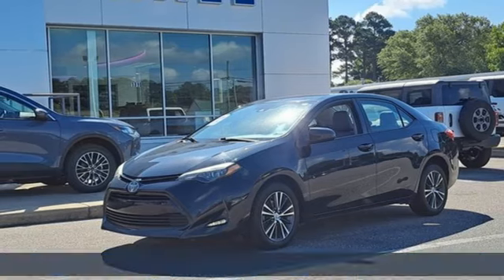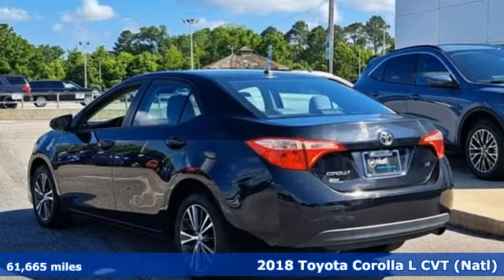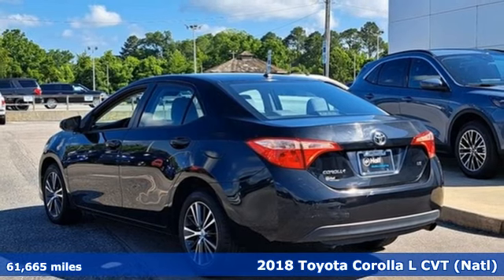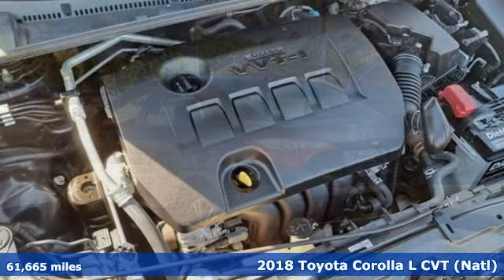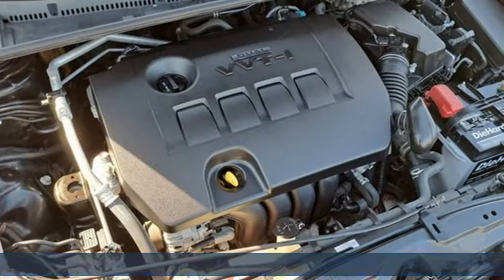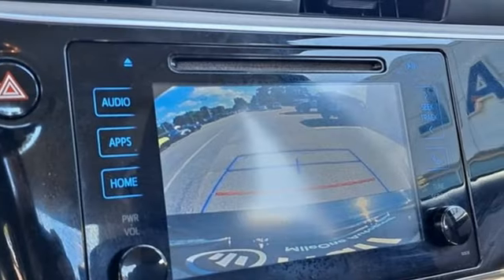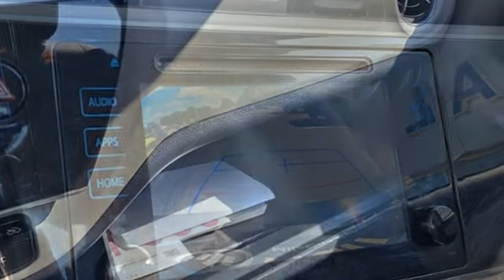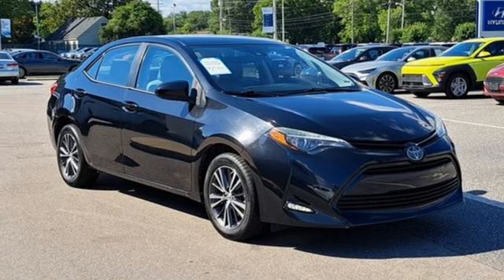Used 2018 Toyota Corolla Elizabeth City, NC 24R959A - SOLD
Year: 2018
Make: Toyota
Model: Corolla
Trim: L
Engine: 1.8L I4 DOHC
Transmission: CVT
Color: Black
Interior: Ash
Mileage: 61665
Stock #: 24R959A
VIN: 2T1BURHE9JC003861
** TOYOTA COROLLA ** GREAT GAS MILEAGE ** 2018 Toyota Corolla L FWD CVT 1.8L I4 DOHC We are currently offering Vehicle Purchase Home Delivery by appointment.

Address:
1310 N Road Street (Business Route 17)